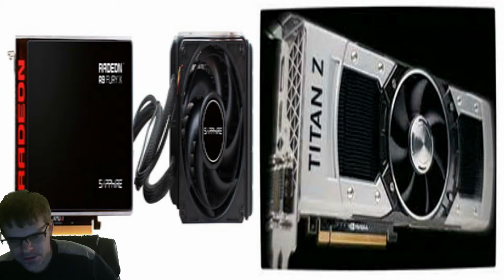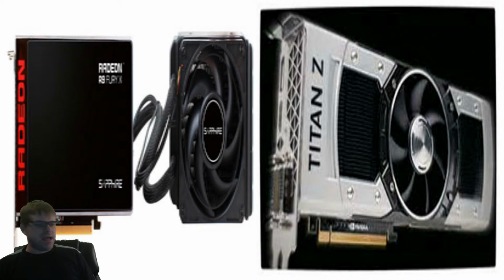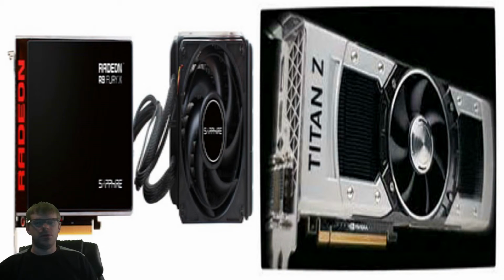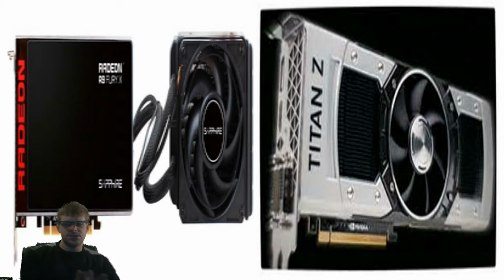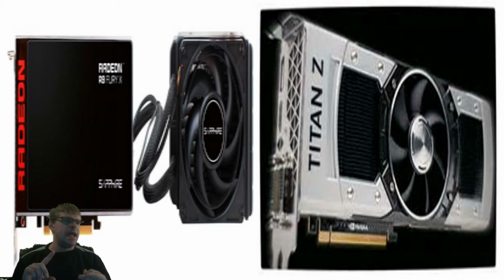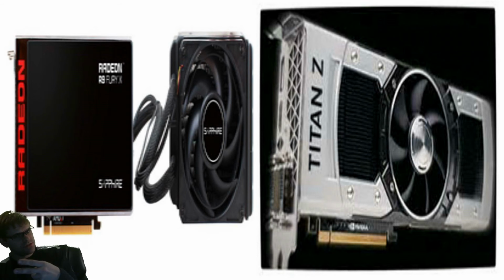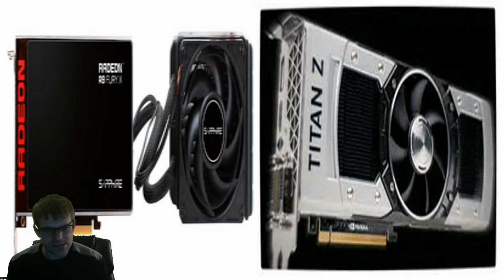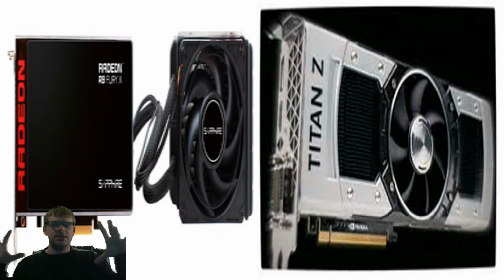Radeon VS TitanZ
Awesome Intro's for videos Go check them Out

Intro: RavenProDesign

Sonyvegas Playlist Tech Help Doing Videos and Intros etc..
LetsPlay-

Tech Vids-